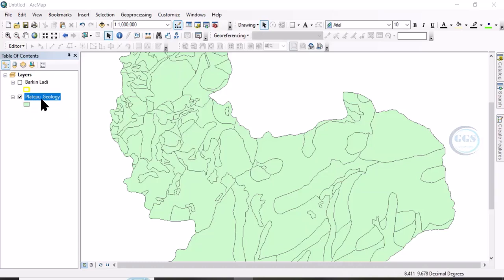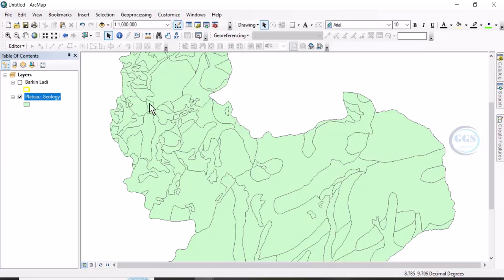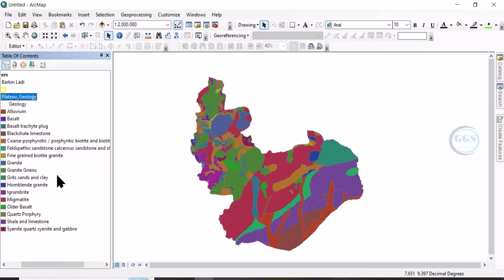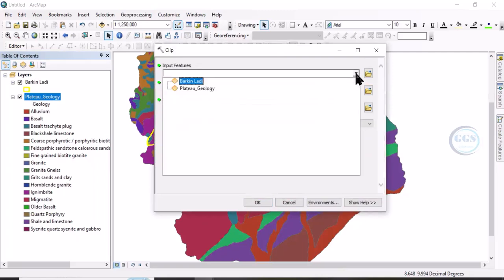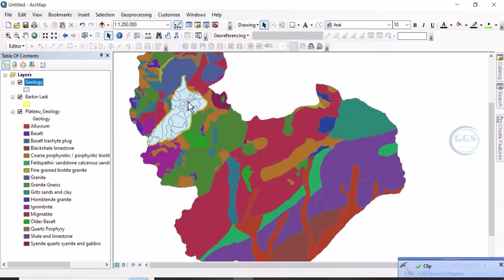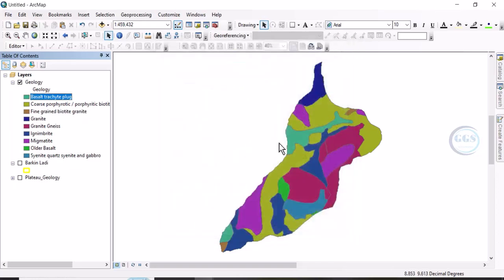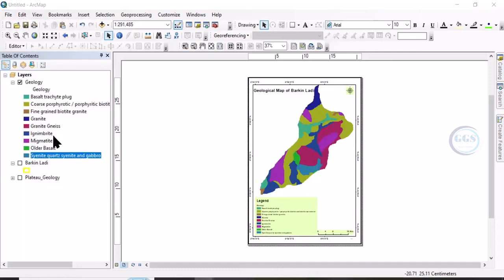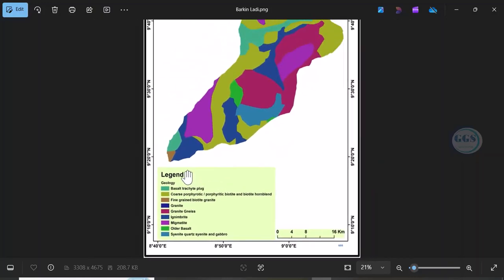Plateau Jos Geology Shapefile: Geology Shapefile Of Plateau State Nigeria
Do you need the shapefile of Plateau State geology? In this YouTube video, we explore the Plateau Jos Geology Shapefile and how to work with geology shapefiles for Plateau State, Nigeria. We also guide you through preparing the dataset for use in common GIS workflows, including viewing, checking layer attributes, and organizing data for analysis or visualization. Whether you’re a beginner or an experienced GIS analyst, this video will help you confidently handle Nigeria geology shapefiles and start mapping Plateau Jos geology.